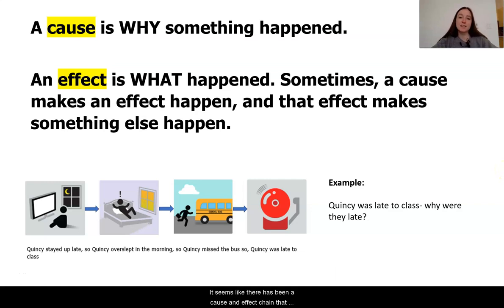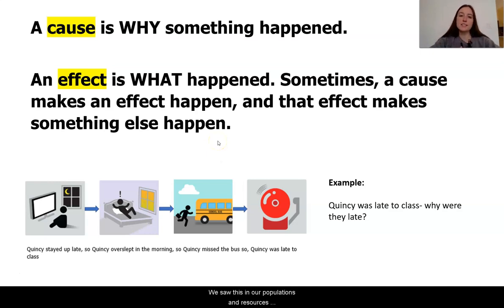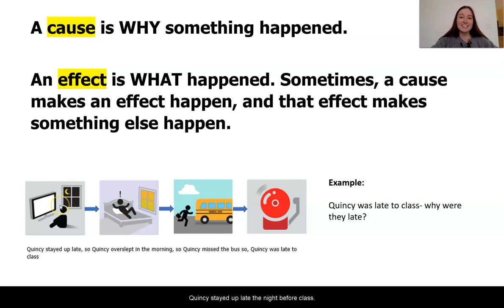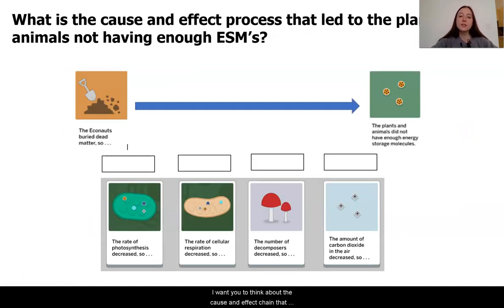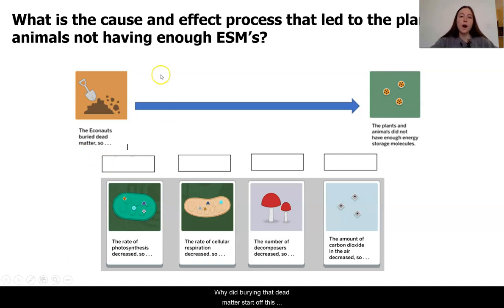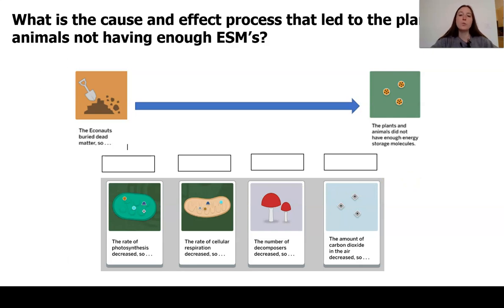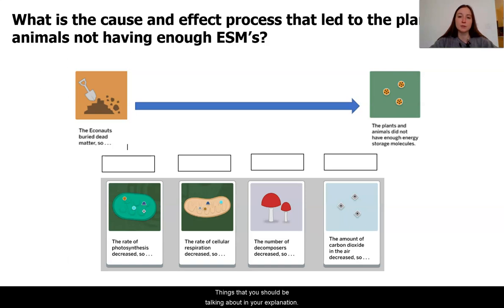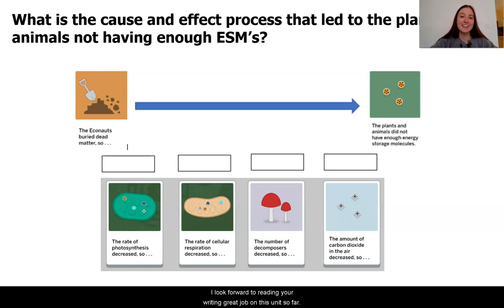Grade 7: Matter and Energy in Ecosystems, Lesson 6 (Part 3 of 4)